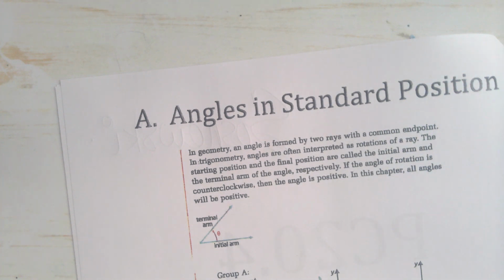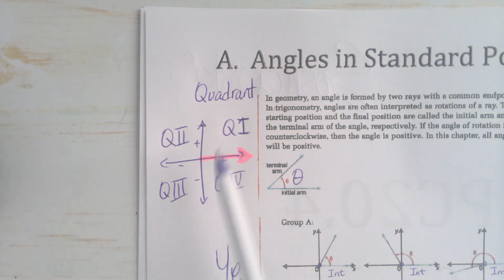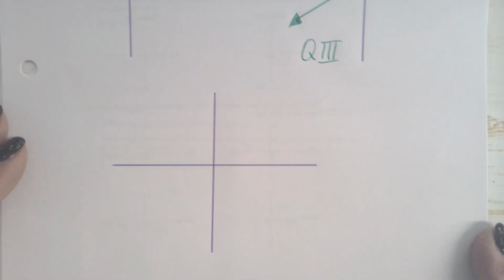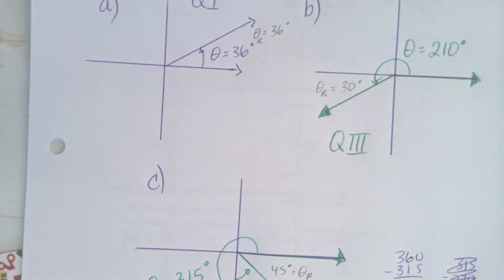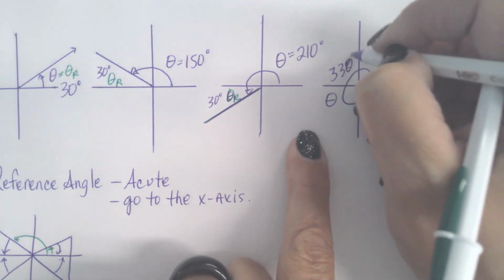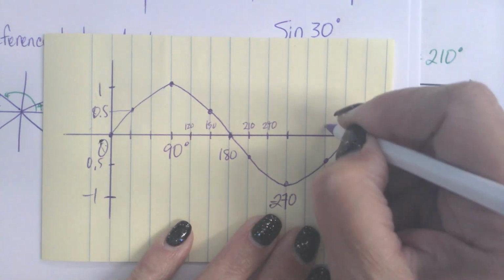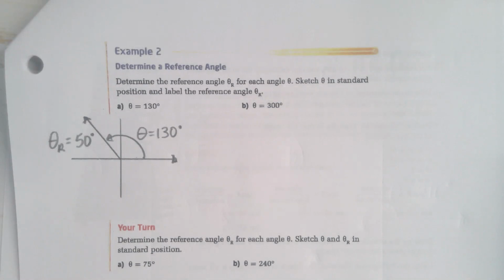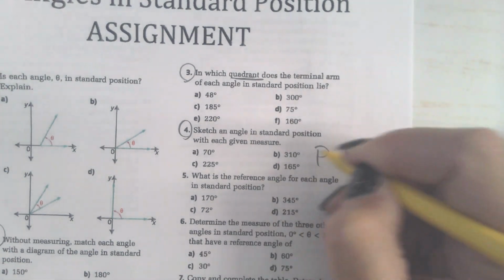1. Angles in Standard Position PC20 2022